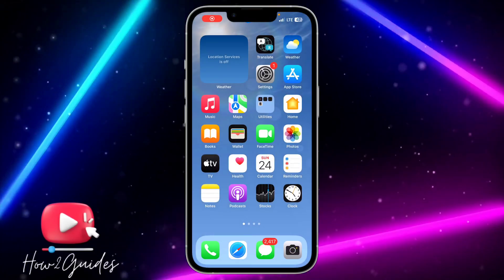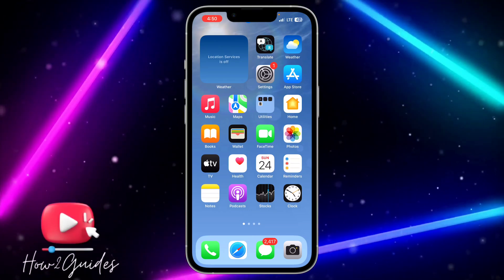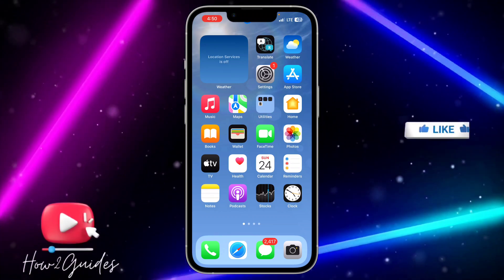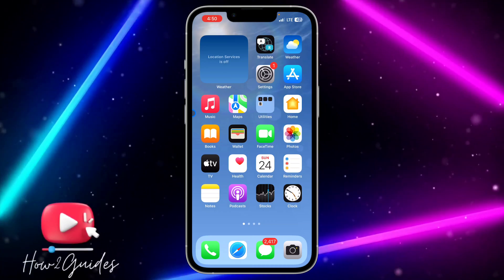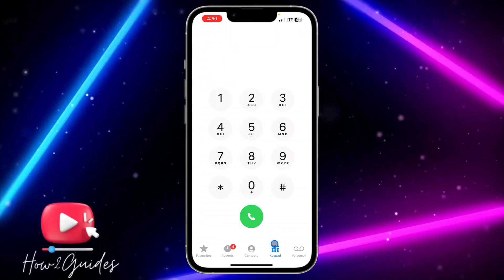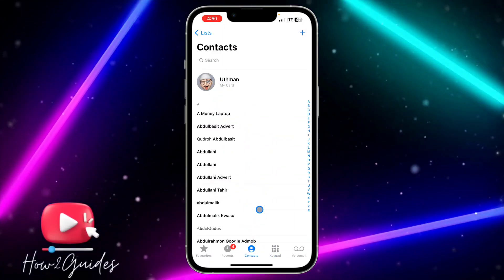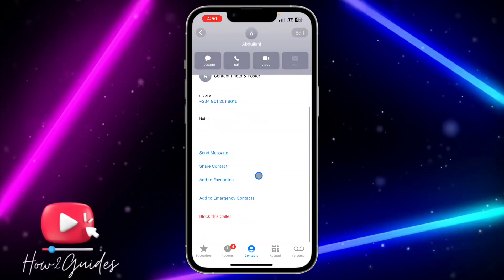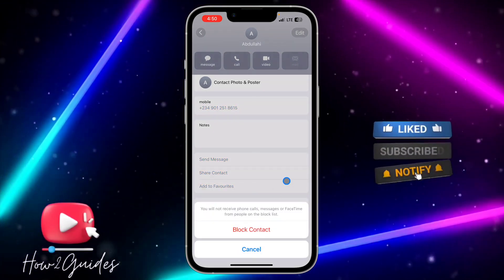How to Block or Unblock A Number on iPhone! (iOS 17)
Take control of your iPhone's contacts with ease! In this step-by-step tutorial, we'll guide you on how to block or unblock a number on iPhone, helping you manage your contacts effectively and maintain a clutter-free communication experience with the iOS 17 update.

📱 Topics Covered:
🚫 Blocking Unwanted Calls and Texts
🔓 Unblocking Contacts for Reconnection
📱 Step-by-Step Guide for iOS 17 Users

📣 Share it with friends and fellow iPhone users looking to manage their contacts efficiently!